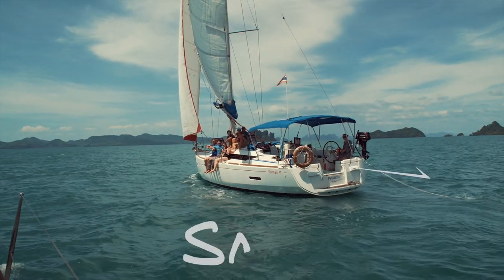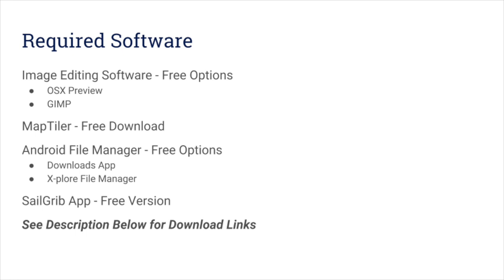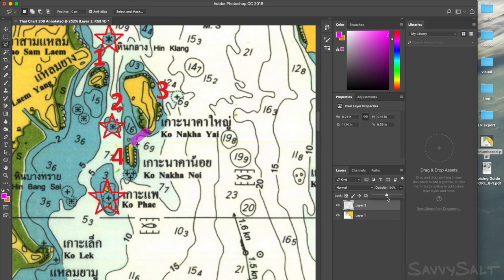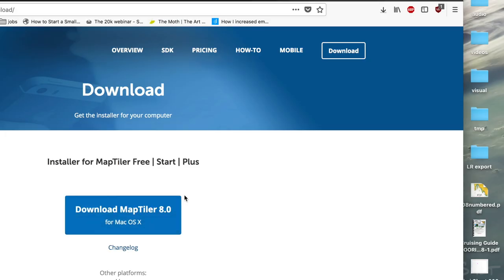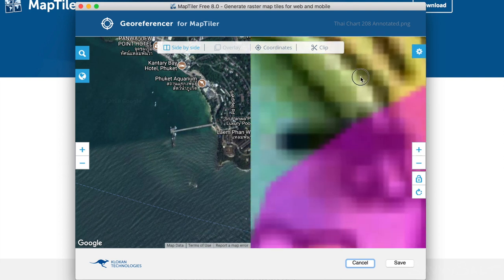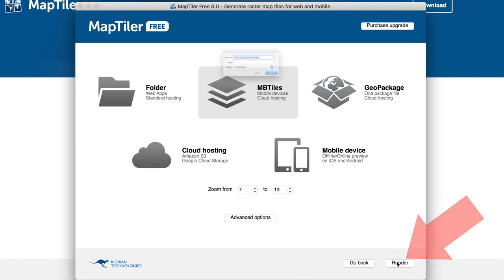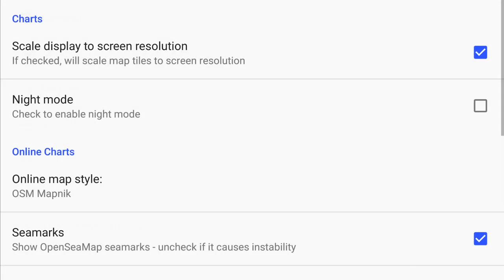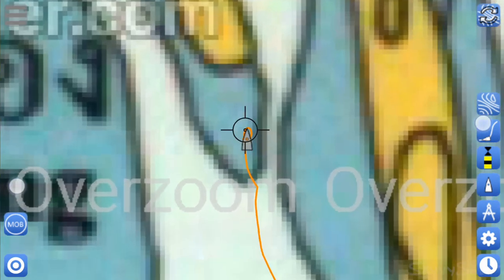Customizing your Chartplotter with Local Knowledge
Step by step instructional video for customizing a chart with local knowledge and then loading it onto a smartphone chartplotter app.  Using only free software!